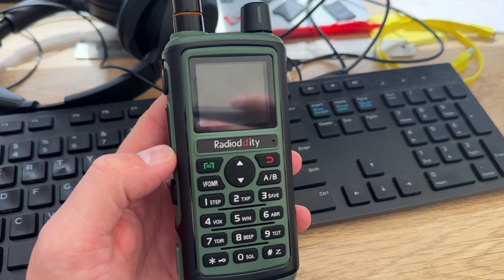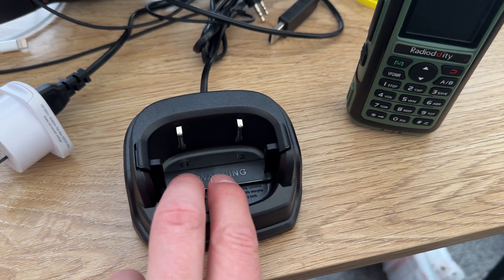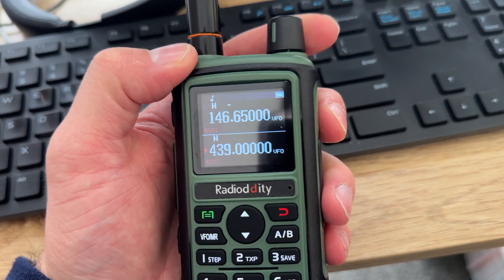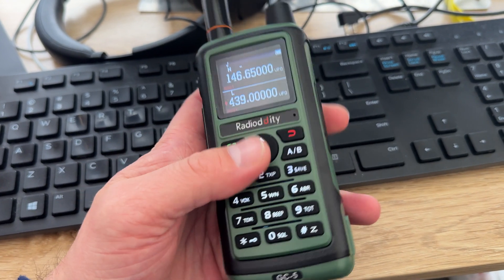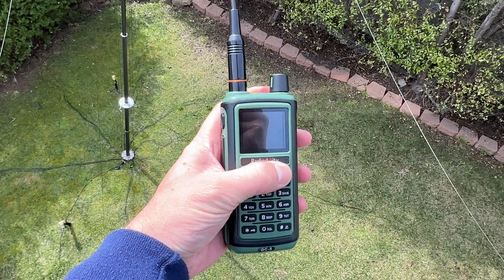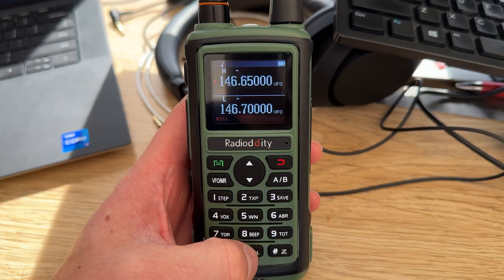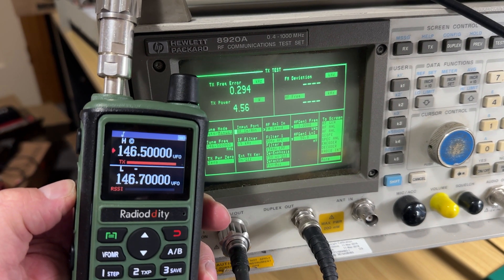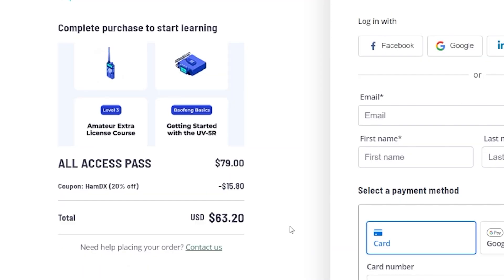This $25 Radio Surprised Me… Is It the Best Beginner Ham Radio?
Here we take a look at the new Radioddity GC-5 Dual Band handheld radio. This radio appears to be a direct competitor to the popular Baofeng UV-5R.

⏱️Chapters⏱️
0:00 Where to Begin
0:53 An Old School Nokia?
2:07 Basic Features
4:25 TFT Colour Screen
5:09 An Odd Feature
5:55 Audio Tests
6:48 RF Power Output
7:02 You Need a License